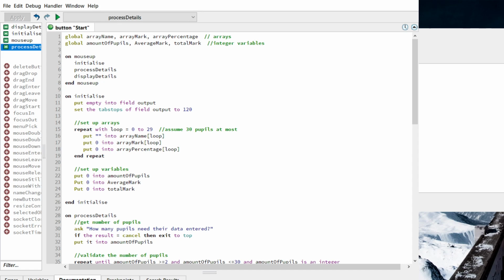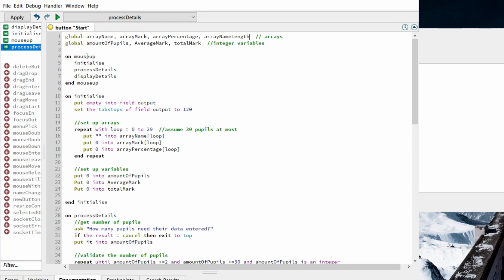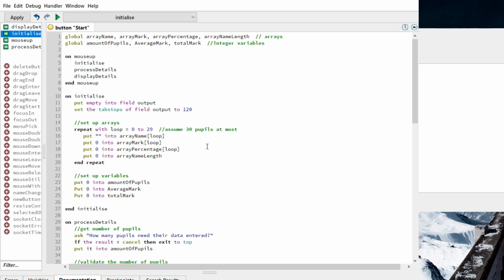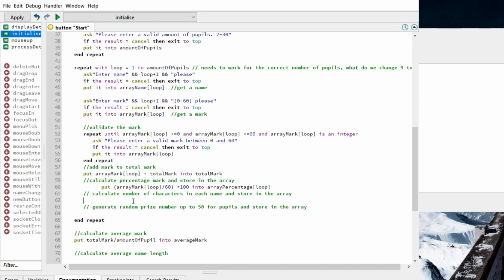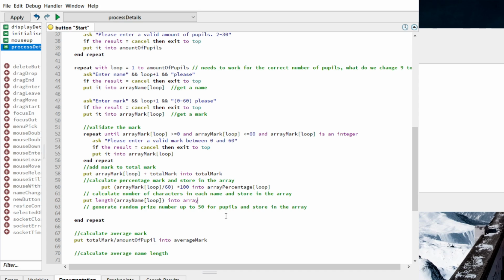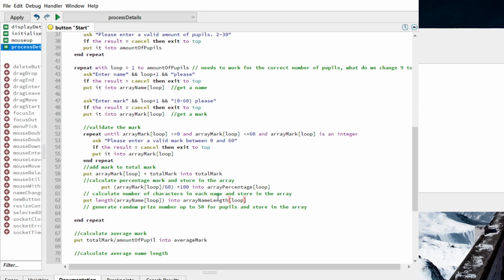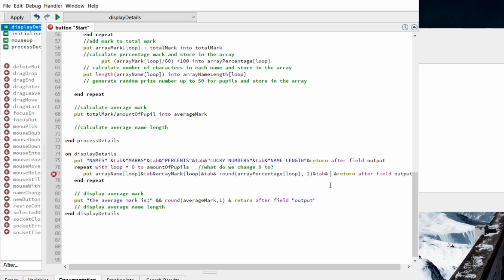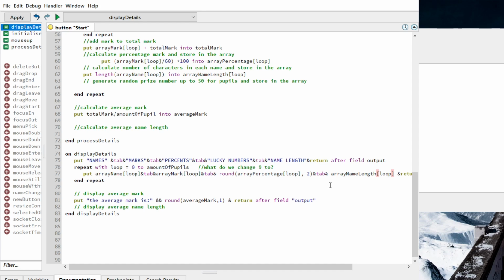Livecode Completion - Length of names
Using the predefined function length in Livecode. Storing the length in an Array.